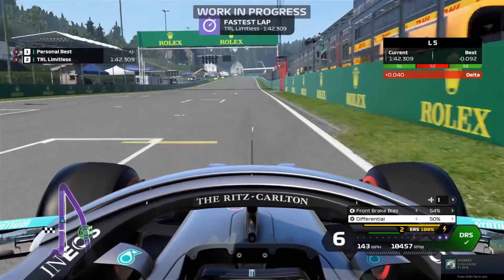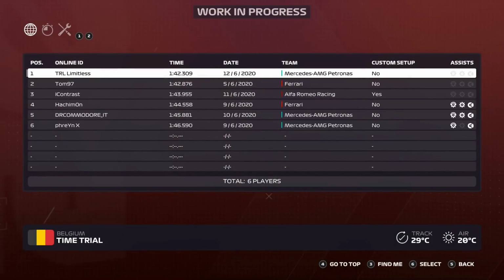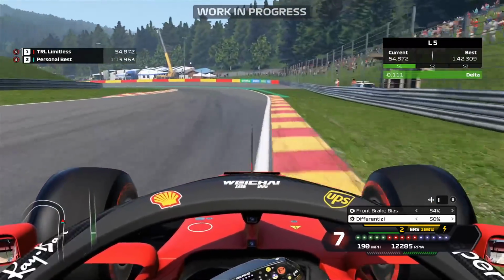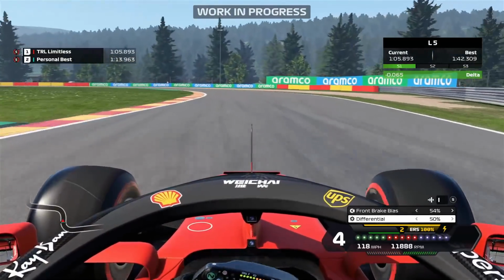Driving The Ferrari at Spa on F1 2020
Live streams (Friday's 8PM UK time)

Thrustmaster TS-XW (TSPC racer TM open wheel rim)
T3PA plastic pedals
Next Level Racing GT Track cockpit

Camera settings:
Camera select TV Pod
Field of view -0.50
Offset Lateral 0.00
Offset Horizontal -0.35
Offset Vertical 1.00
Angle -1.00
Near Clip Plane 1.00
Mirror Angle 0.00
Camera Shake 0.00%